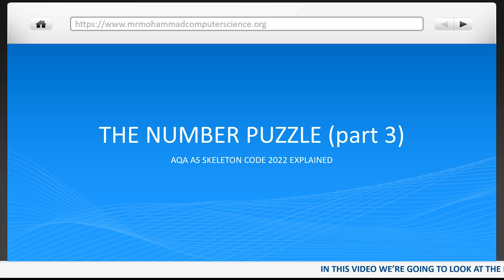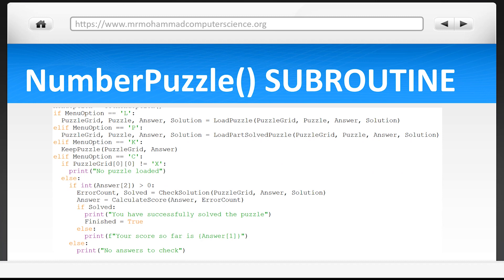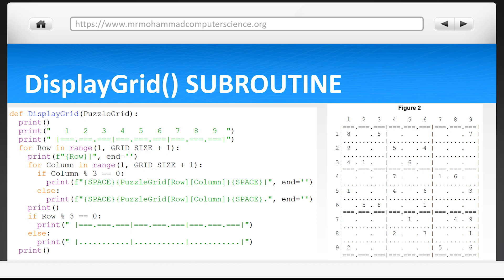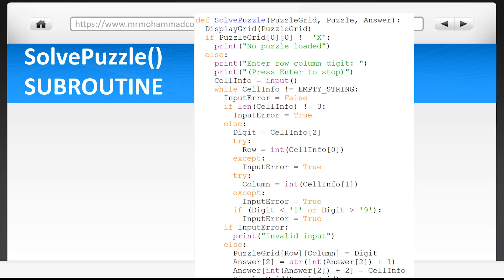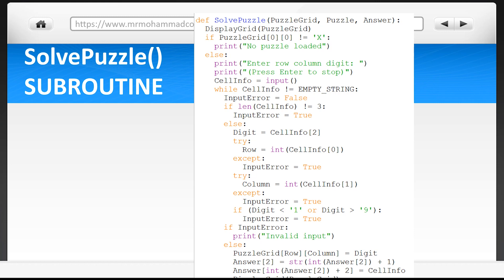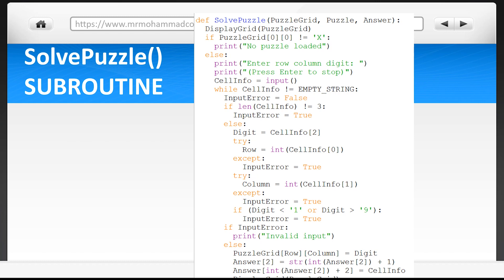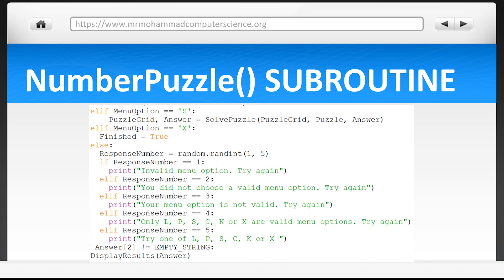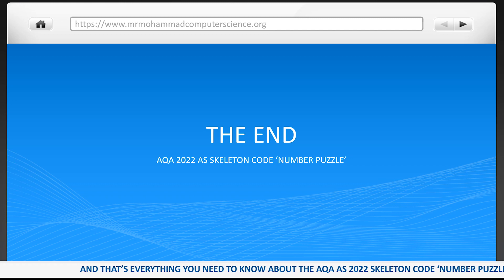AQA AS Computer Science 2022 Skeleton Code Explained PART 3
In this video we look at the AQA AS Computer Science 2022 Skeleton Code